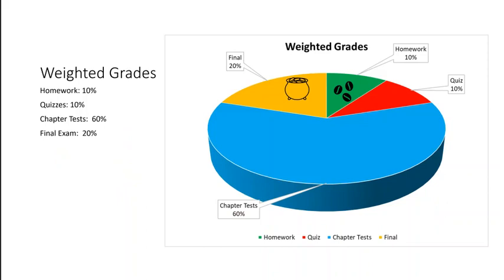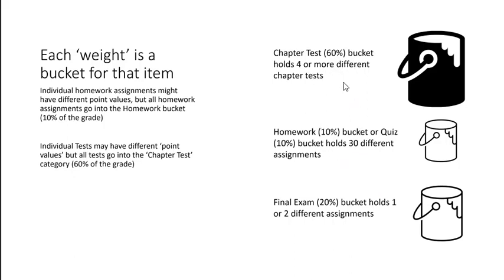Weighted Grades Explanation for Students